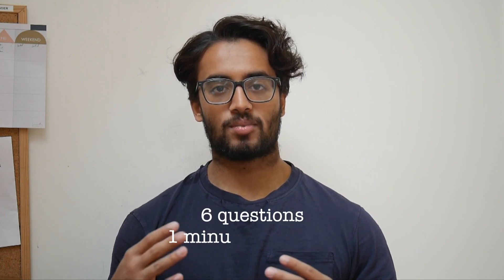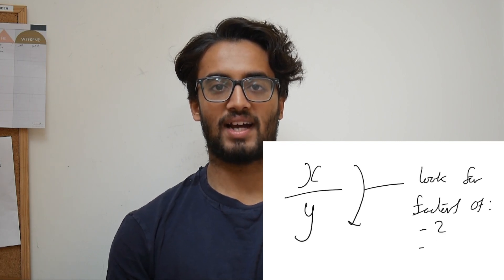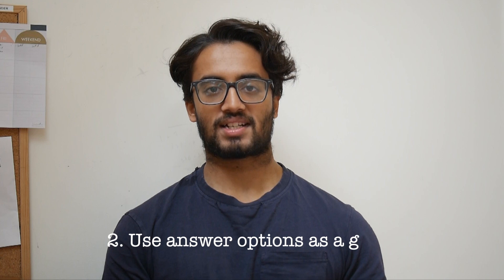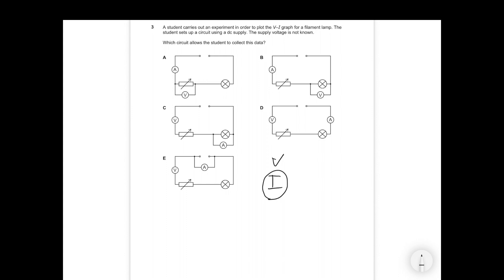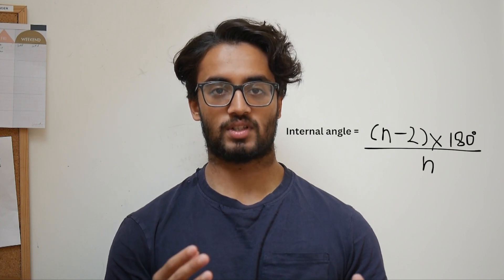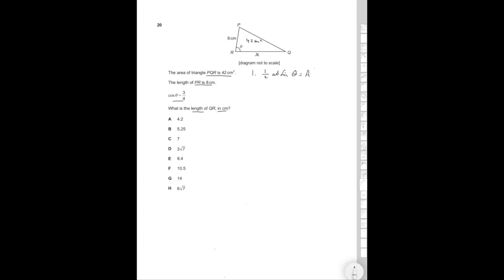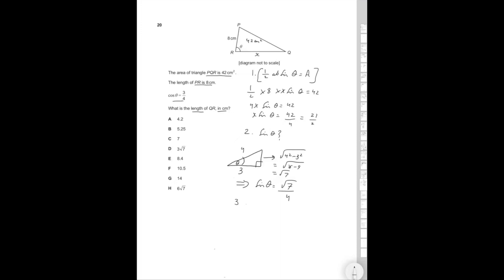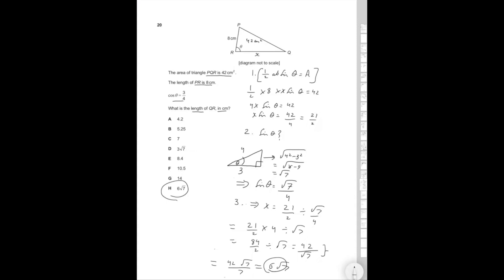BMAT Section 2 maths - everything you need to know || Sigmamed.co.uk BMAT course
YouTube channel for more BMAT advice: Hamzah Iqbal

Timestamps:

00:00 Intro
00:50 1. Work in fractions
01:45 2. Use answer options to estimate
03:10 3. Get good at surds
03:43 4. Know basic formulae and values etc.
04:15 Worked example (2021)
07:07 One last tip + outro

This video talks about BMAT Section 2 maths and how I managed to score an 8.6. This video is a complete guide on how to prepare for the BMAT Section 2 maths part. The BMAT is an admissions test used by medical schools in the UK and consists of section 1, section 2 and section 3.